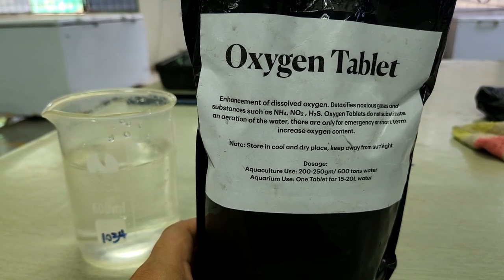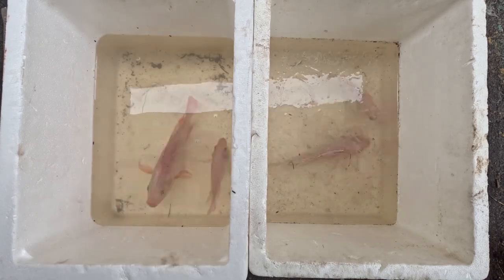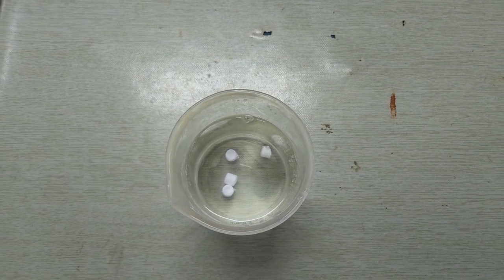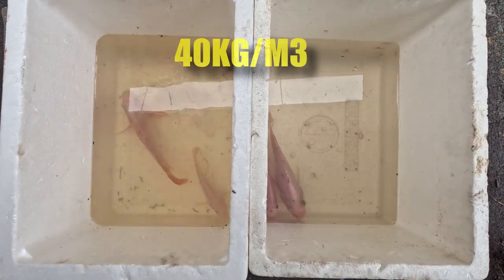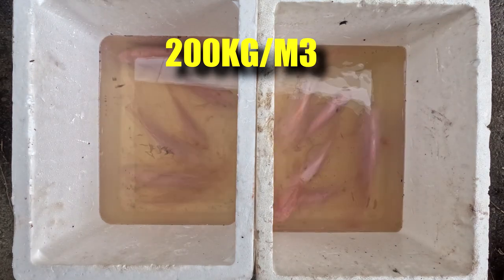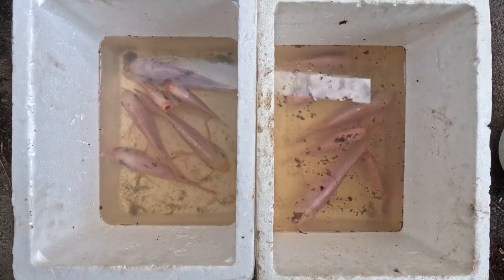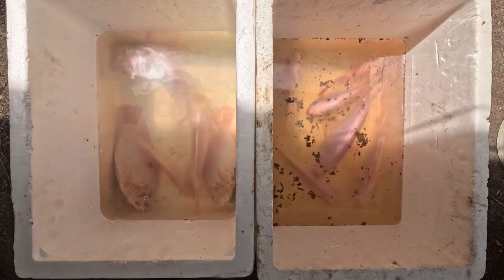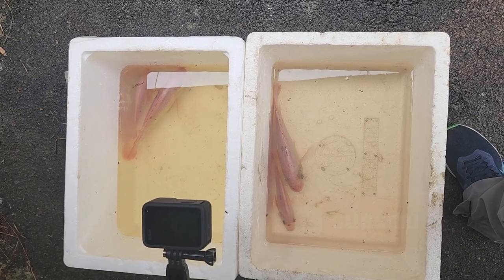Rescue Your Fish! Unleashing the Power of Oxygen Tablets during Aeration Failure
Prepare to witness a life-saving technique that can breathe new life into your fish tank. Get ready as we unveil the hidden potential of oxygen tablets in combating aeration failure